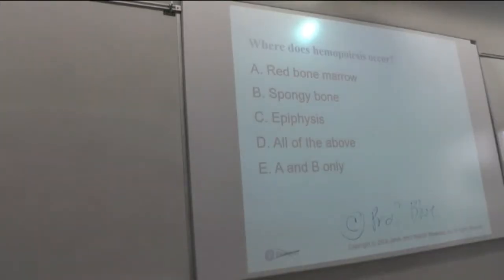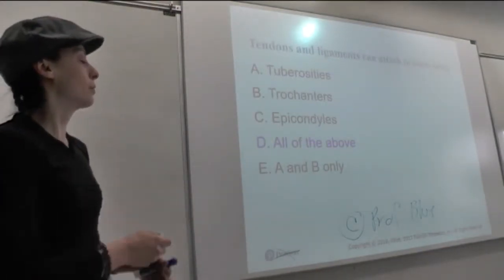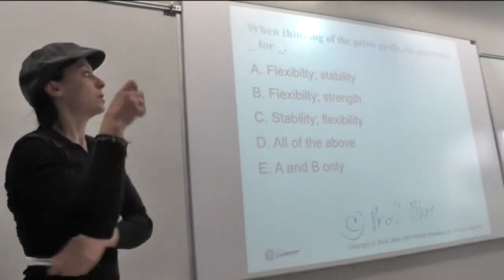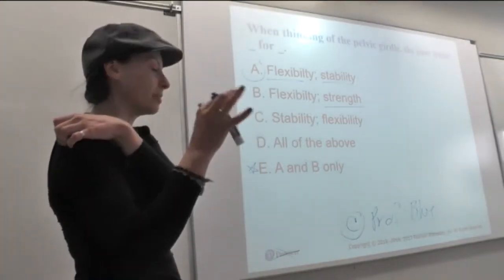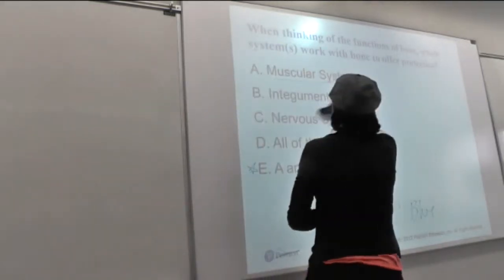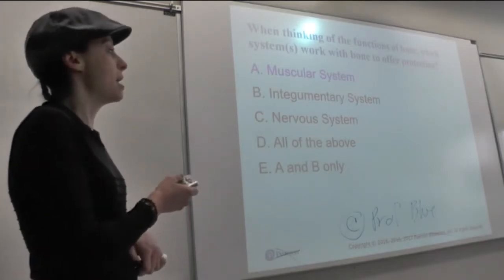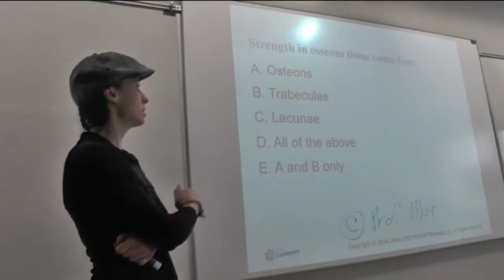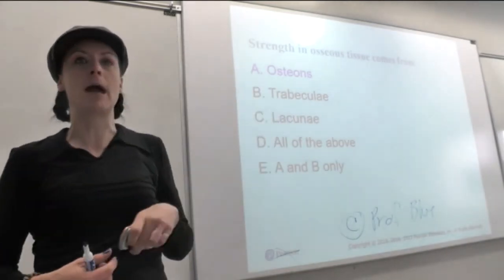Bone Tissue Questions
These are some questions about bone tissue.